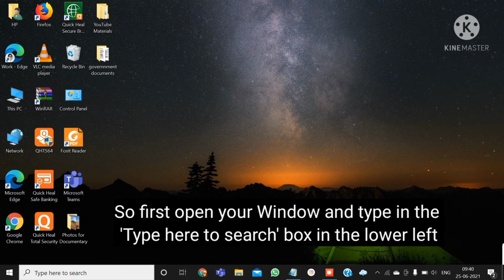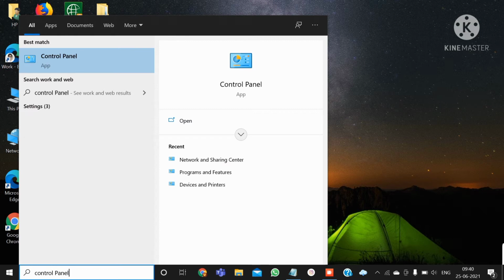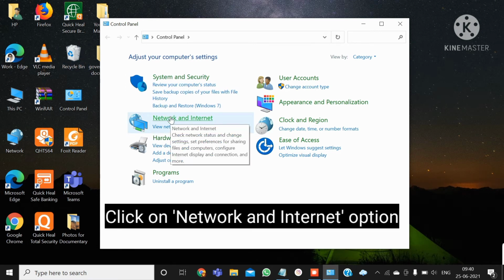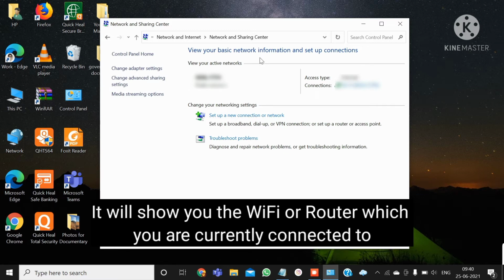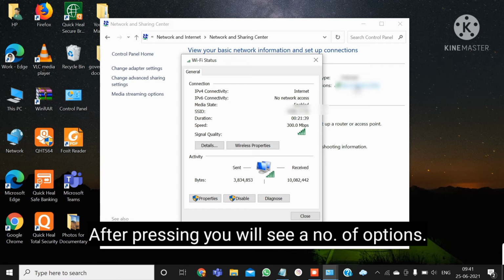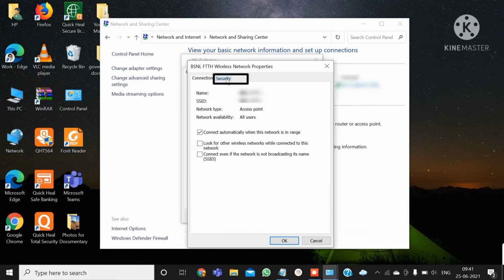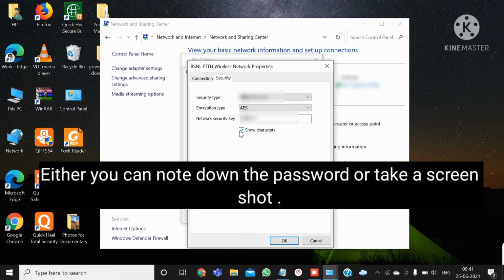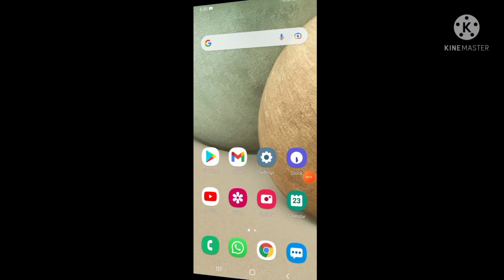How to connect WIFI to Samsung A12 | Step by Step| Technix Skills